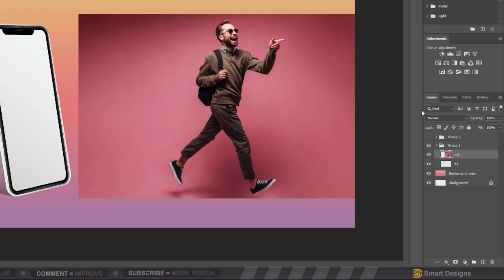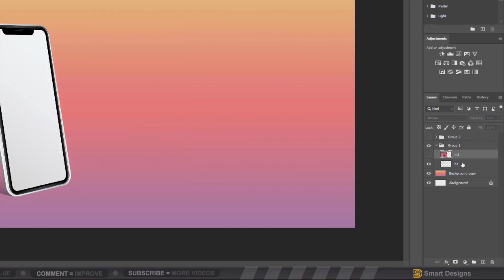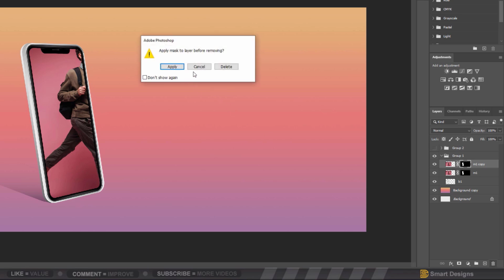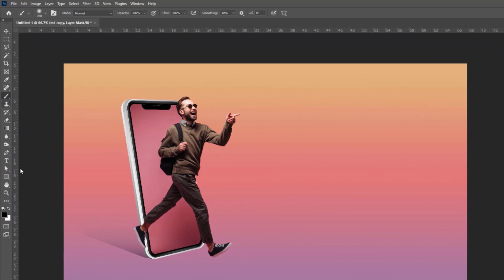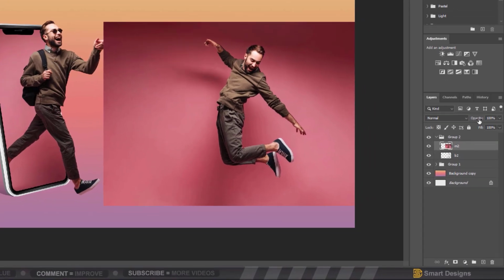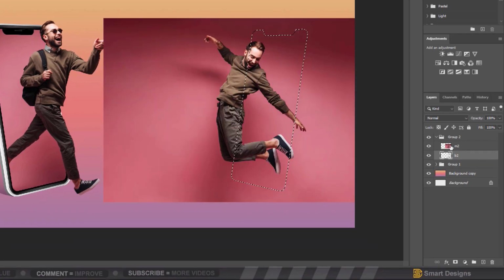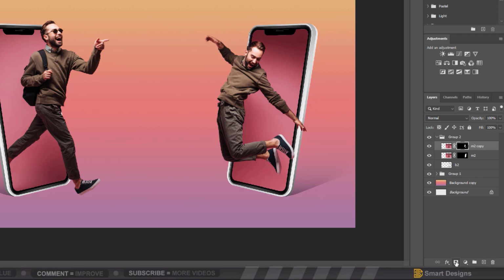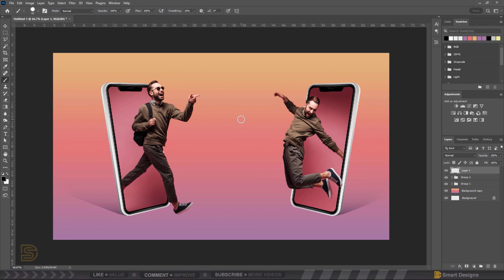POP OUT Effect in Photoshop | Photoshop Tutorial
In this engaging YouTube tutorial, viewers will delve into the captivating world of creating the "Pop Out" effect using Adobe Photoshop. The video starts by introducing the concept of the Pop Out effect, a widely popular technique that breathes life into images by making subjects appear as if they are bursting out of the frame. Guided by a skilled Photoshop expert, audiences will learn step-by-step how to manipulate layers, shadows, and perspectives to achieve a stunning three-dimensional look, transforming flat images into dynamic and eye-catching visuals.

Throughout the tutorial, viewers will witness the magic of Photoshop unfold as they are shown practical tips and tricks to enhance their editing skills. From selecting the right images to mastering blending modes and adjustment layers, this tutorial equips both beginners and seasoned Photoshop users with the knowledge needed to create striking Pop Out effects effortlessly. By the end of the video, audiences will not only have a deep understanding of the techniques involved but also be inspired to unleash their creativity and experiment with this exciting visual effect in their own projects.